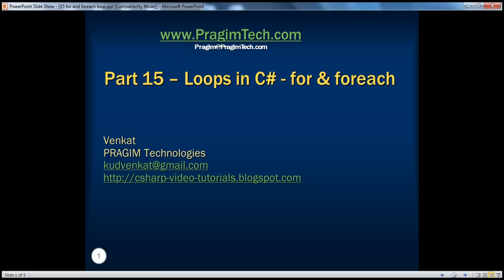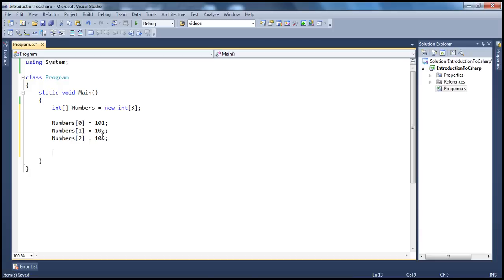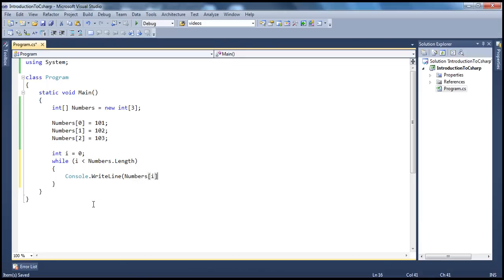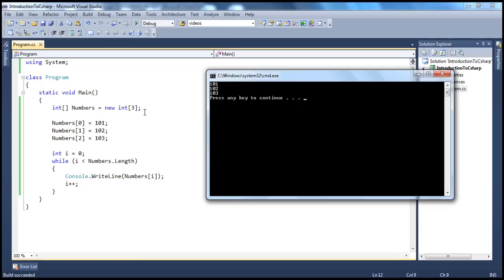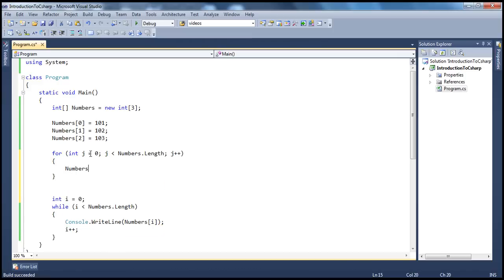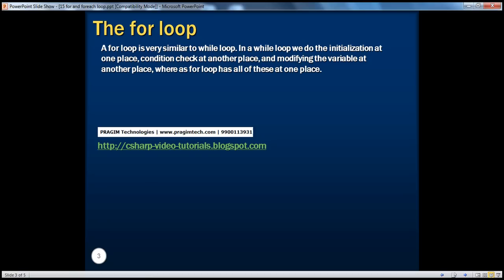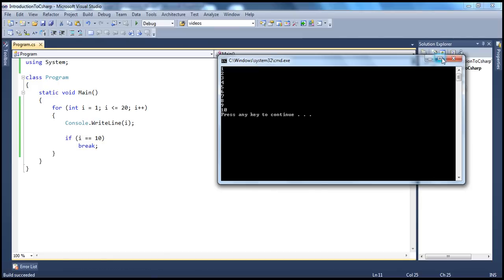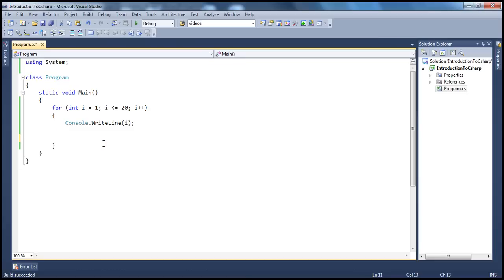Part 15 - C# Tutorial - for and foreach loops in c#.avi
In this part of the c sharp tutorial we will learn about
1. For loop
2. Foreach loop
3. Difference between for and while loop
4. Difference between for and foreach loop
5. Use of break and continue statements